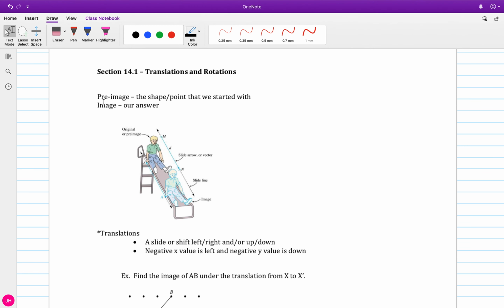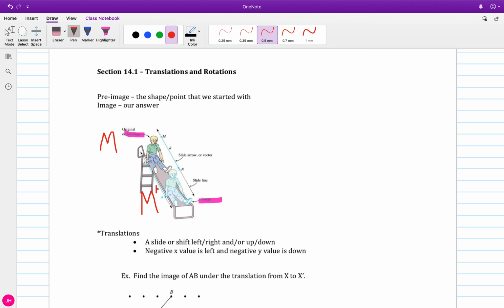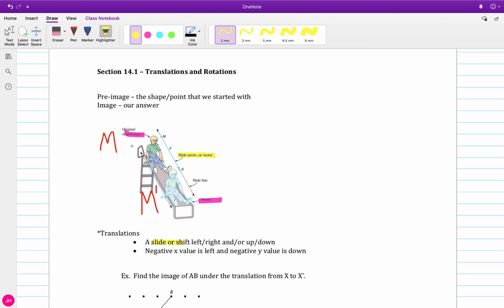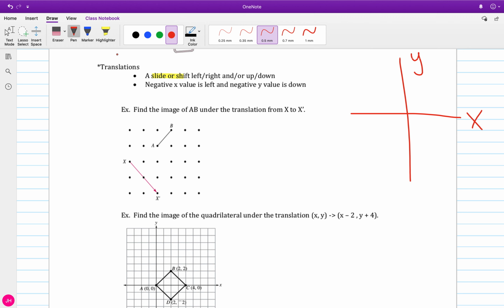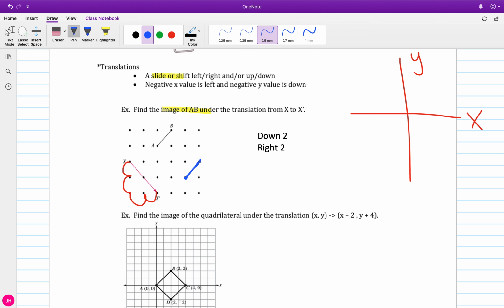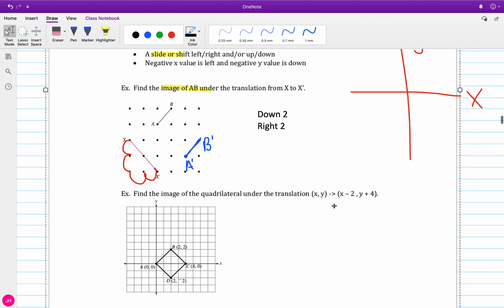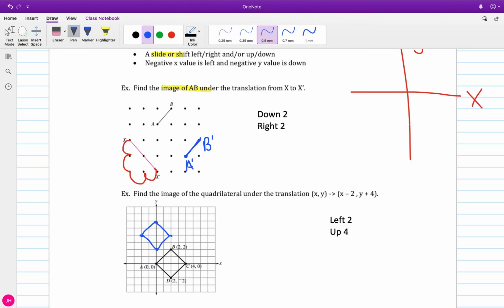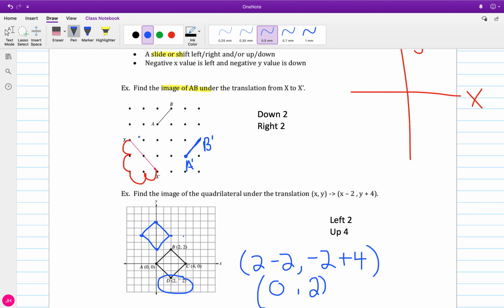Translations Part 1